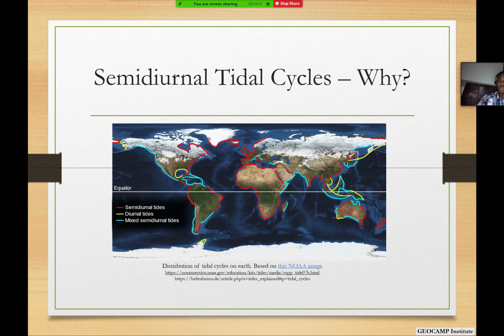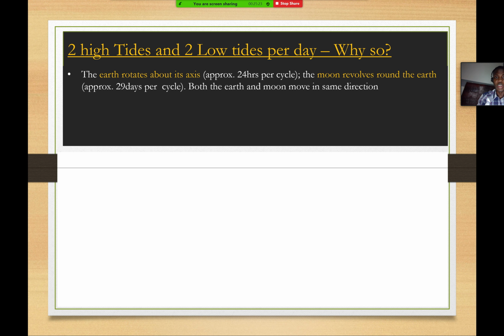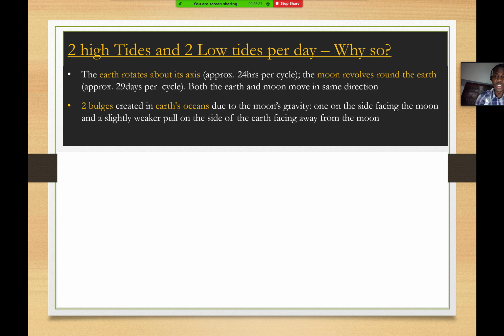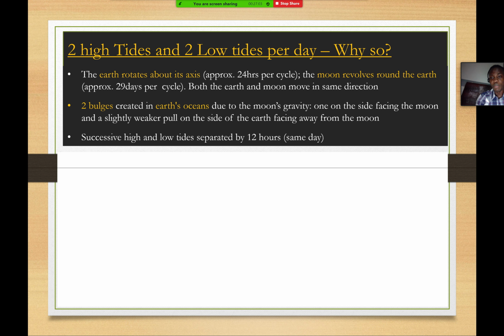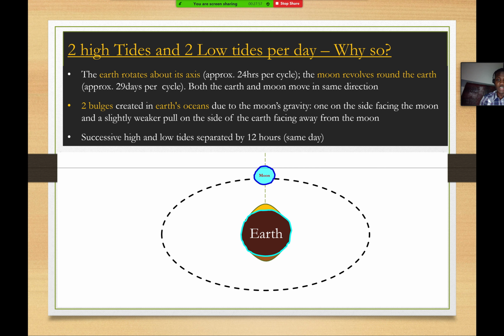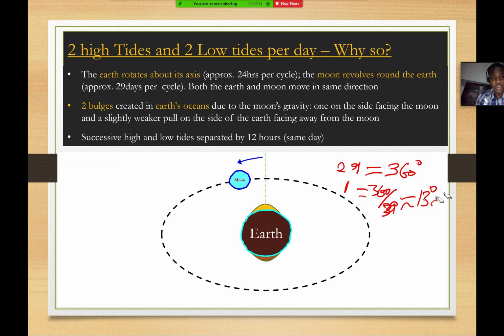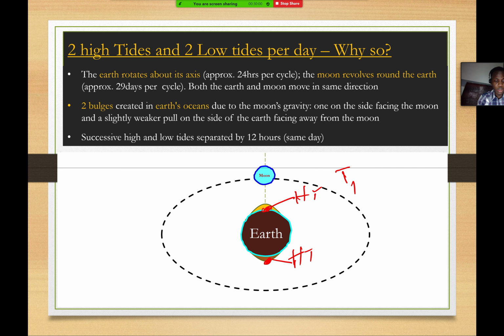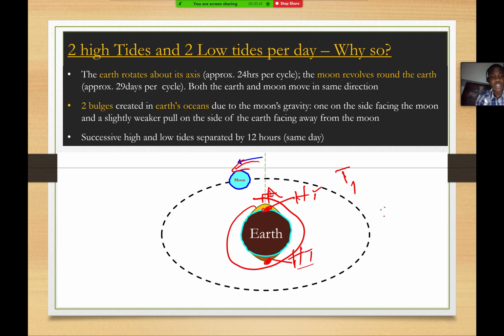Why we have 2 High and 2 Low Tides a Day